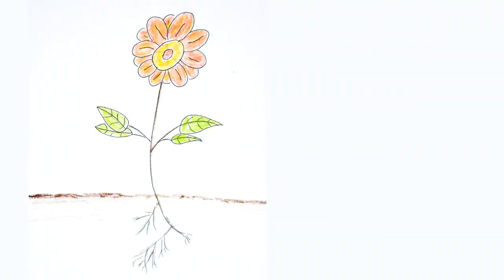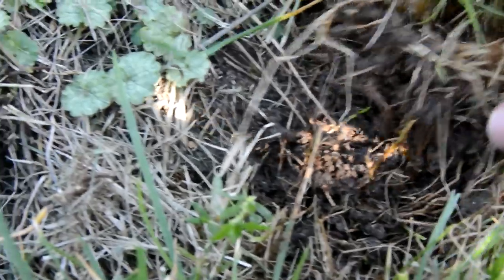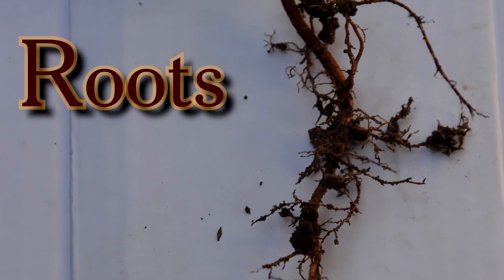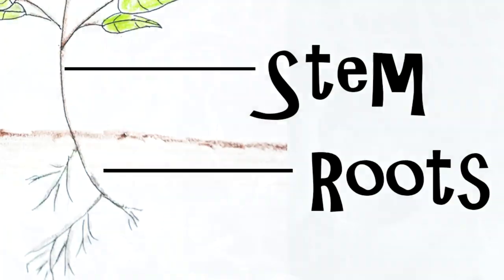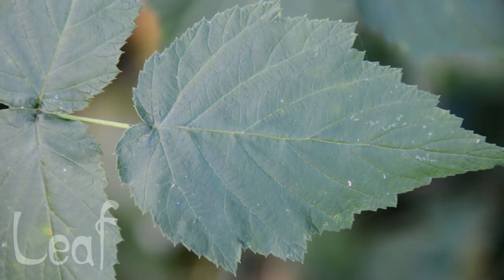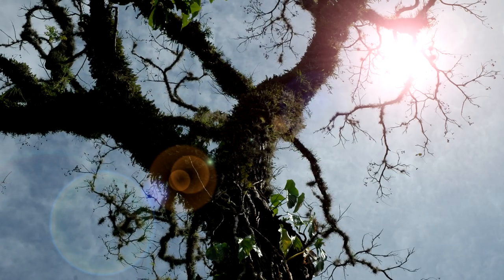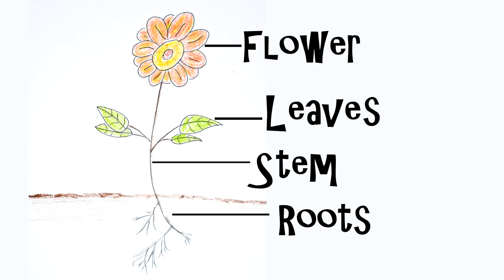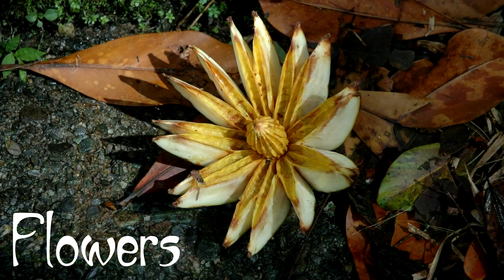The Four Parts of a Plant - Roots, Stem, Leaf, and Flower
This science video describes the 4 part of a plant. A great video for elementary grades like first, second, and third grade.